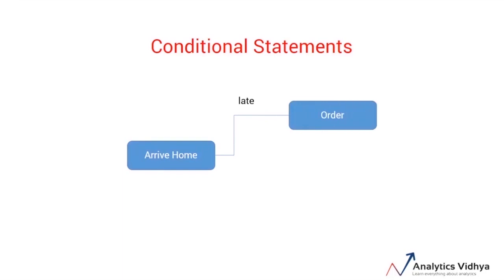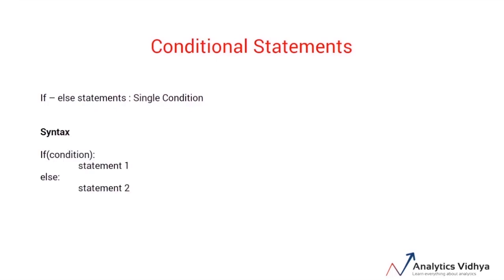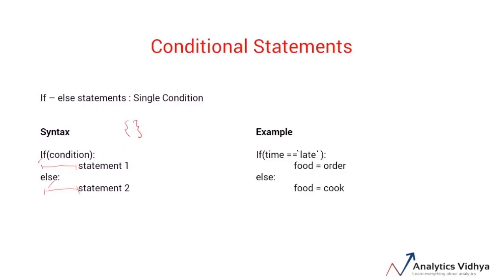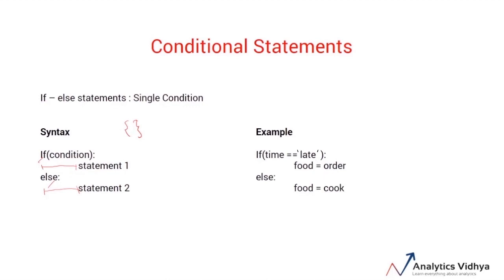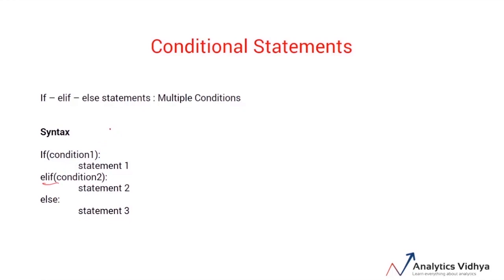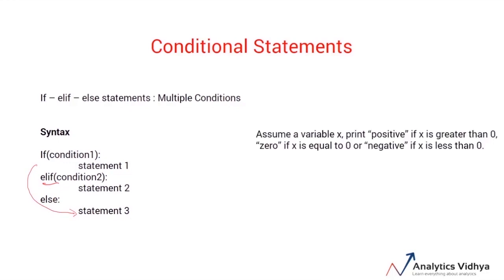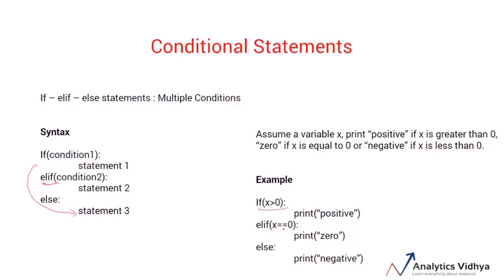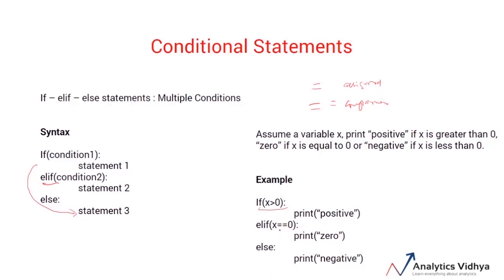Machine Learning by JonSnowTargaryen. Module 2 Video 9